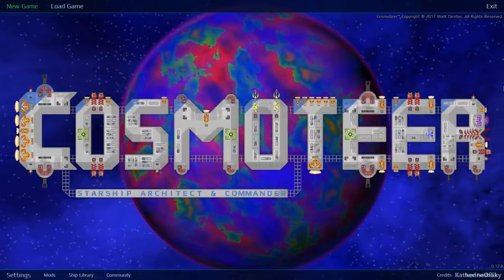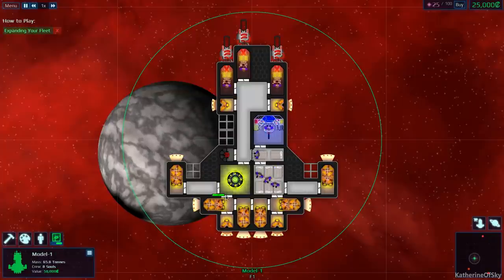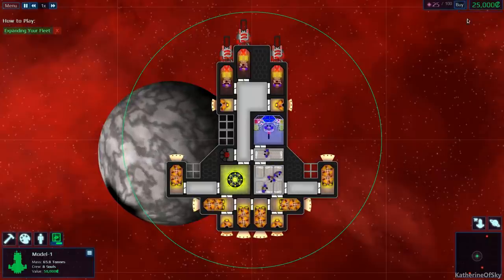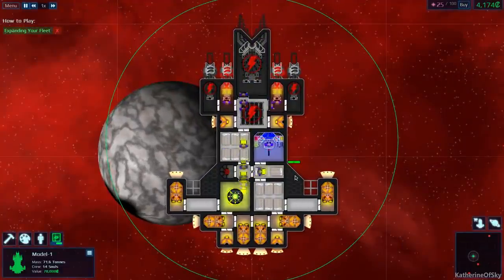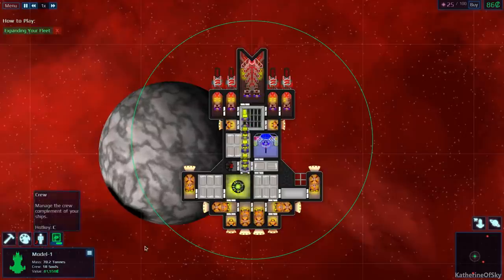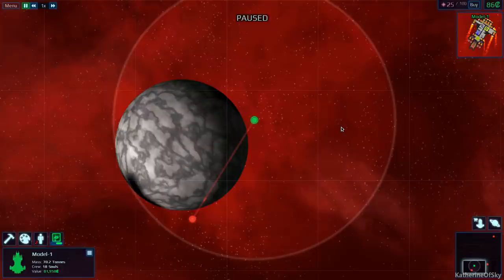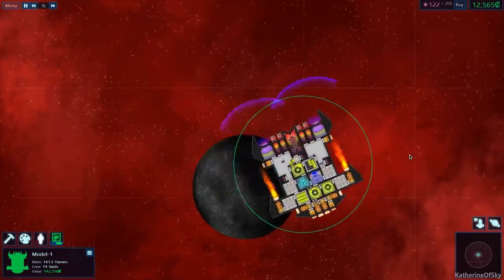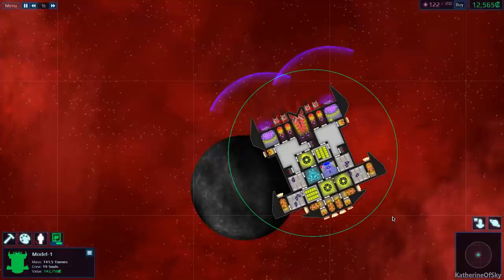Cosmoteer Ep 1: CONQUERING THE STARS - Early Access - Let's Play, Gameplay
Join me as I play Cosmoteer, an incredibly fun spaceship designer game where you can build out your ship any way you like, then test your mettle against increasingly difficult opponents!  Physics matter, so ship design will take some strategy! Tons of fun!

Play free while in Early Access!

About Cosmoteer:
Features

- Incredibly easy-to-use and powerful starship designer
- Intelligent crew simulation that makes ship design strategically interesting
- Dynamic 2D physics & combat simulation
- RTS-style tactical controls
- Starship painter for customizing the appearance of your ship
- "Bounty Hunter" game mode
- Creative Mode
More in-depth info on the web site!